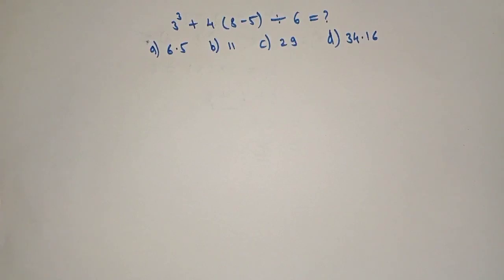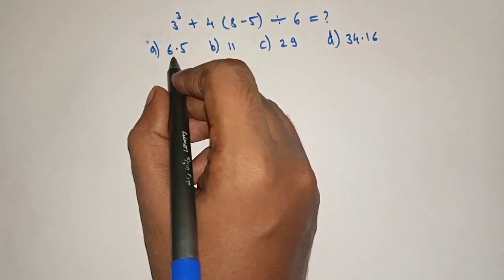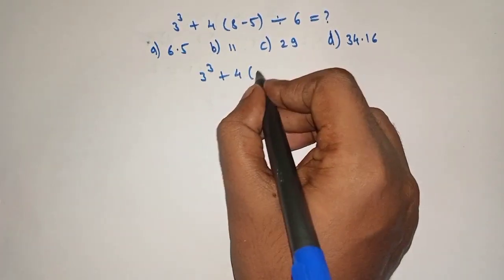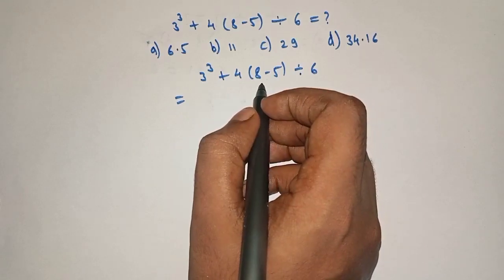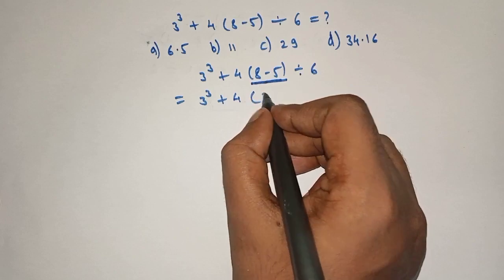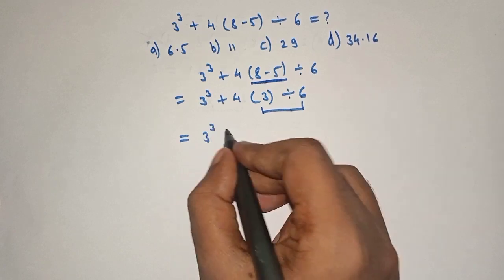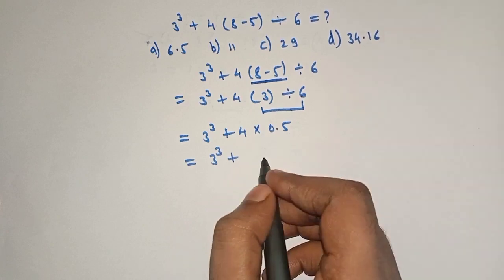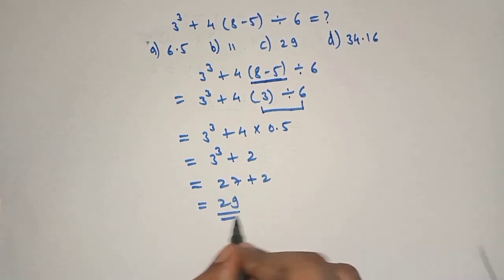a nice math problem || bodmas | math problems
bodmas rule
have fun doing maths
a nice math question
tricky questions
easy maths